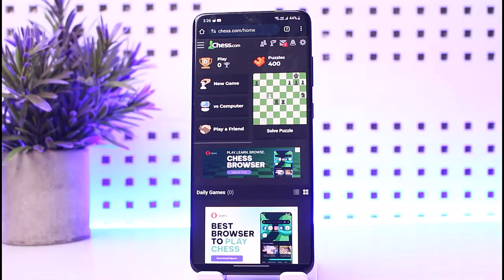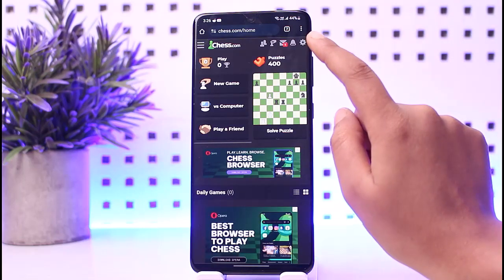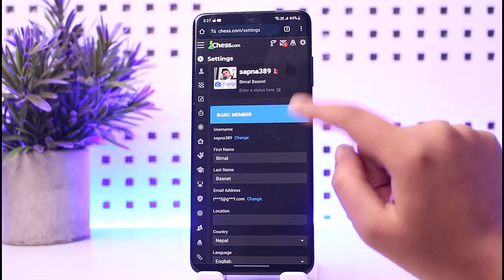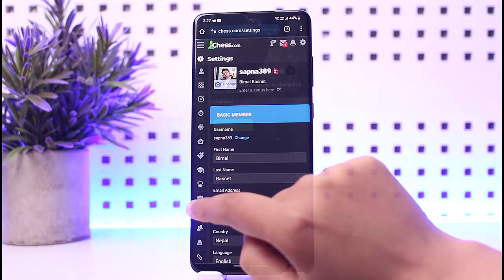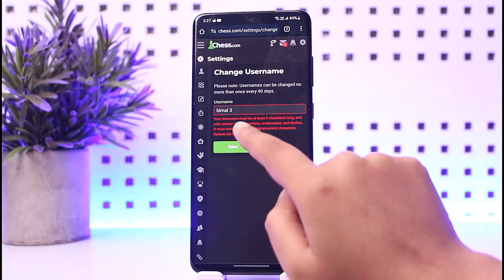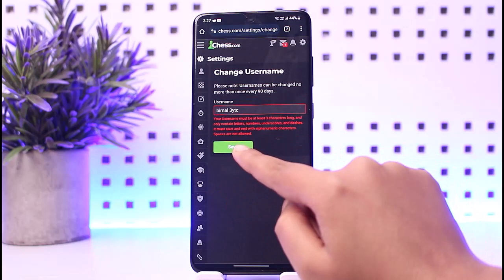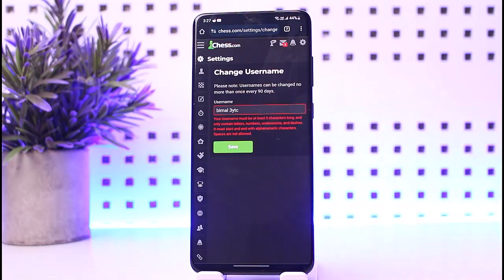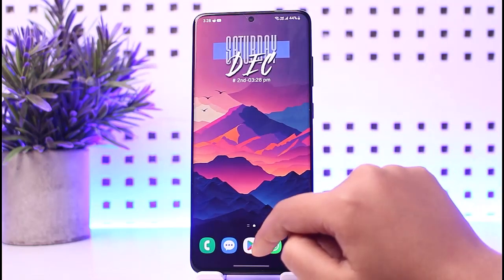How To Change Username On Chess.com !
In this tutorial, I will guide you on how you can easily change username on chess.com by following some easy steps.
0:00 Intro
0:14 Profile
0:21 Change username
1:08 Conclusion